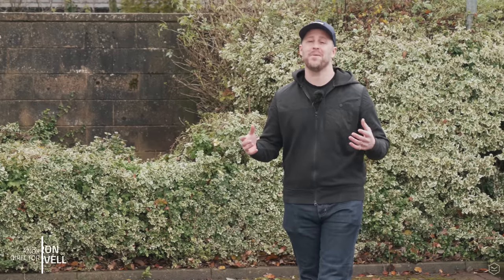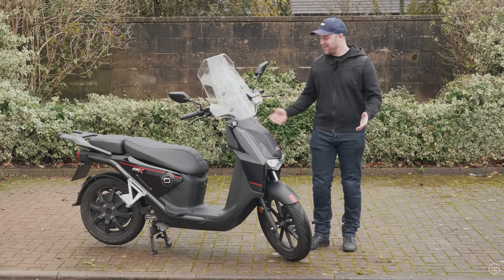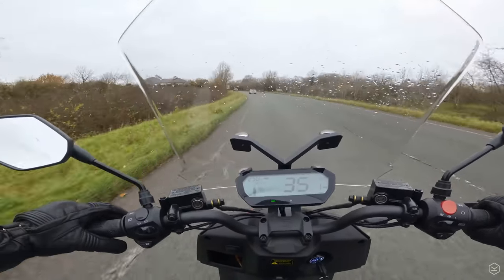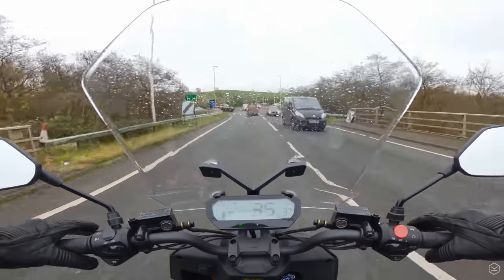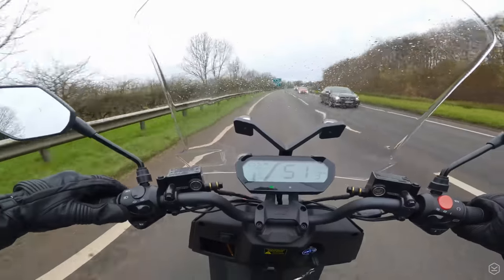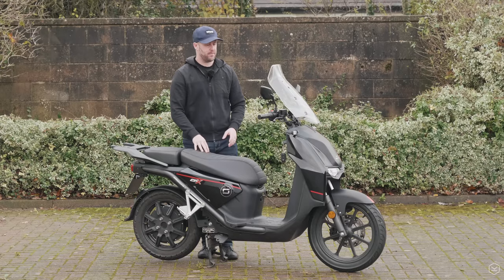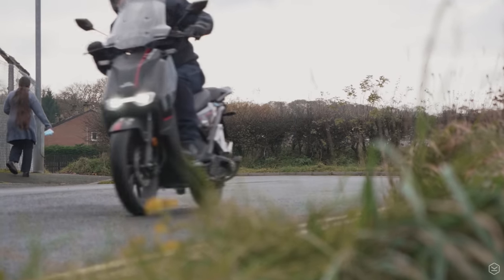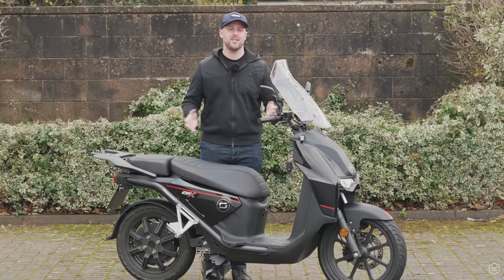Super Soco CPx electric scooter review by KNOX ⚡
Recent subscribers to Knox social media and YouTube channels might have come to expect wheelies, burnouts and powerful motorcycles, but actually, we love all types of 2 wheeled machines. But here we have something very different, the Super Soco Cpx electric scooter.

The most powerful and longest range electric scooter in the Super Soco range, the CPx has a claimed 4000watts of power, 171nm of torque, top speed of 56mph, a range of up to 87miles with a recharge time of 3-4 hours.

Super Soco UK quote this bike as a fast and nimble 125 killer and we spent a couple of weeks putting the CPX electric scooter to the test and getting to the bottom of whether this electric scooter really could be the nail in the coffin of the combustion engine scooter market.

This video is time stamped as below:

0:00 Introduction
1:24 Commute vlog
6:34 What's good
9:19 What's not so good
14:01 Final thoughts

For this test, we had the double battery version of the Super Soco CPX, and we tested its maximum range, acceleration, top speed, recharge time and a bunch of other things. You can check out the full written review
You can find out more about the Super Soco on the official

Hope you enjoyed this one, if you have any questions, please get in touch with us.

Aaron